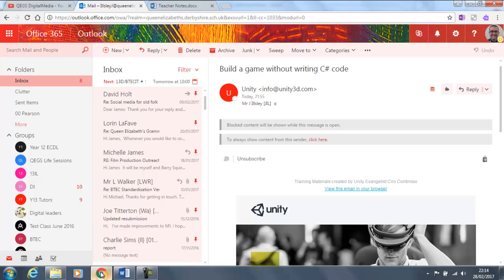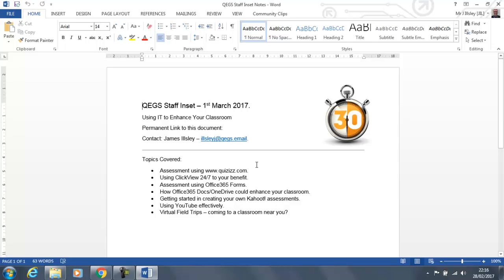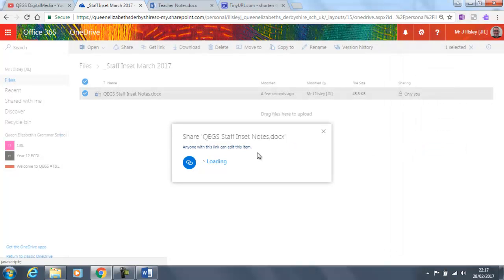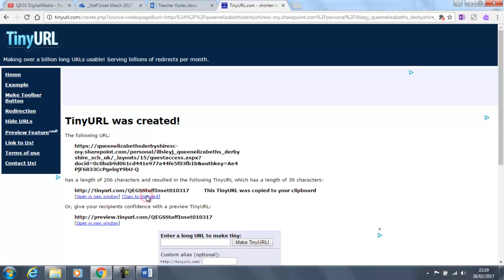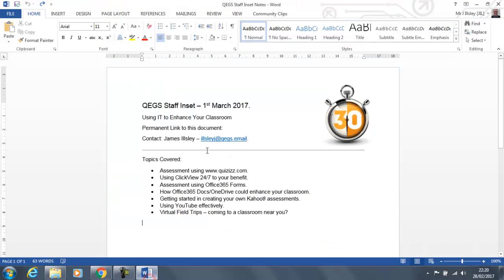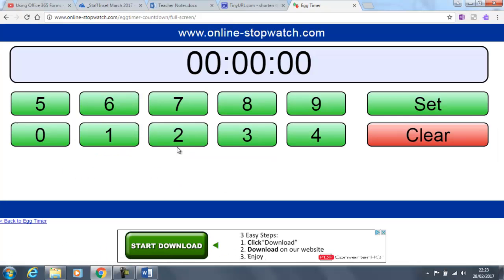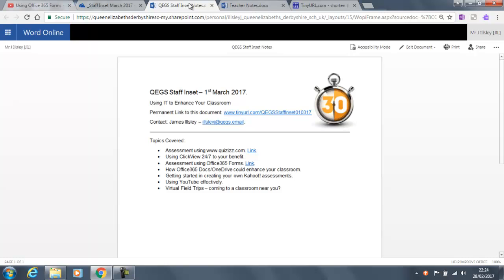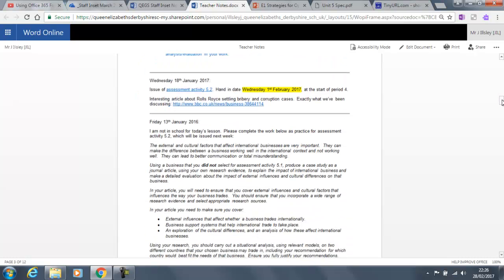Using Office365 OneDrive and Docs in the Classroom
Produced for the QEGS Staff Inset on 1st March 2017.  Includes the use of Office365 OneDrive, Word to create custom URLs.